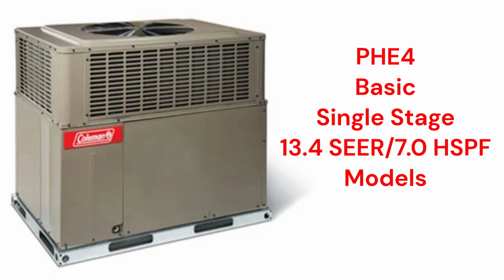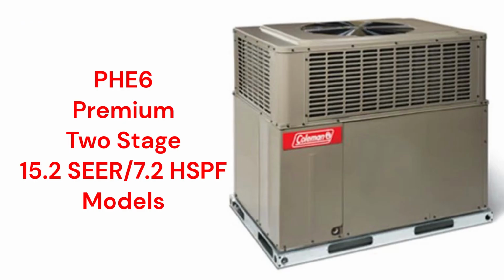HvacRepairGuy 2024 Coleman Brand Packaged Heat Pump Reviews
In this video, HvacRepairGuy reviews the 2024 Coleman brand of packaged heat pump units. The reviews are for the basic PHE4 models and the premium PHE6 units.

You can get the reviews of all of the brands You can also compare the brands side by side using our Head To Head comparison tool.